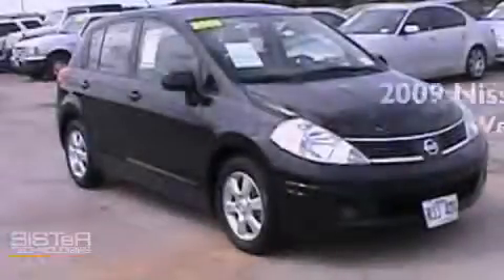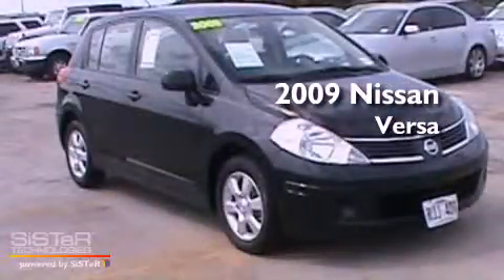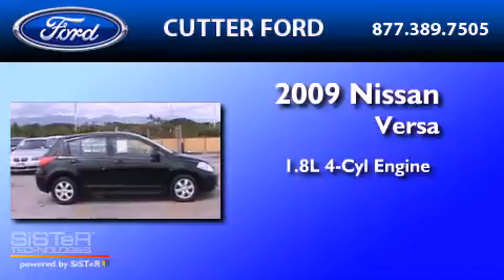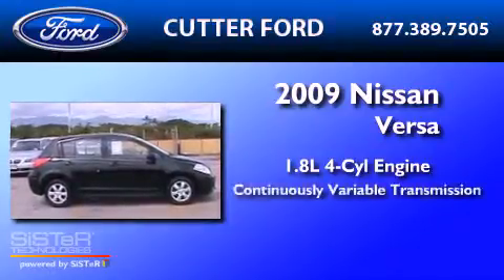2009 NISSAN VERSA Ewa Beach HI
Year : 2009

 Make : NISSAN

 Model : VERSA

 Engine : 1.8L I4

 Trans . : CVT

 Exterior : SUPER BLACK METALLIC

 Miles : 20,781

 Cutter Ford

 98-015 Kamehameha

 2009 NISSAN VERSA Aiea  HI